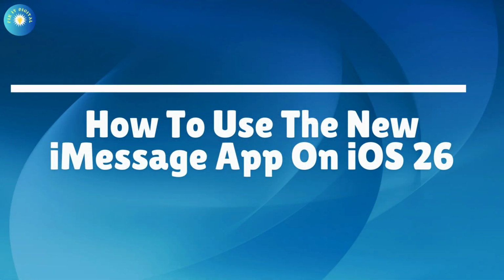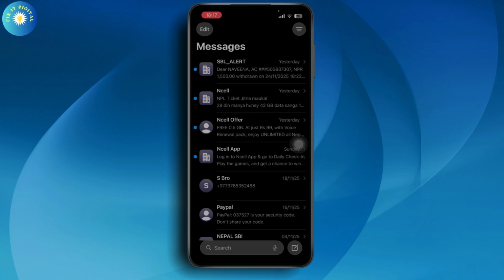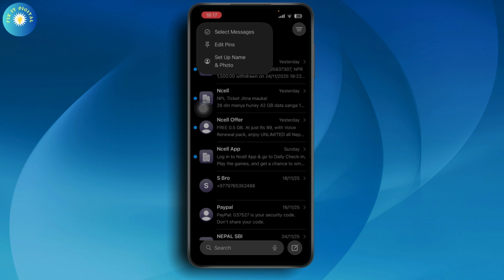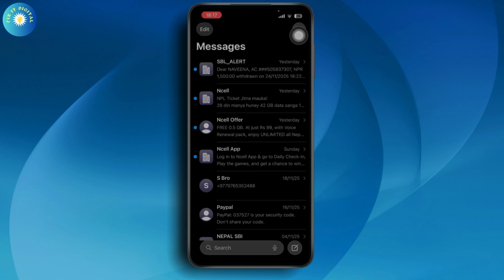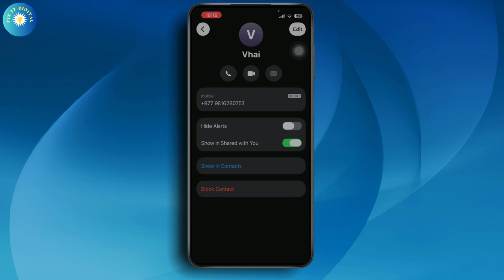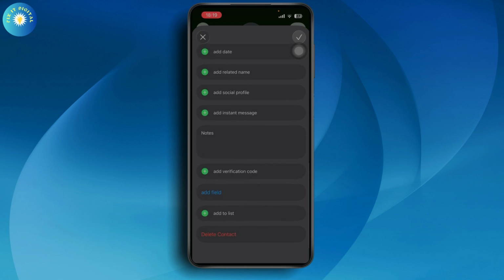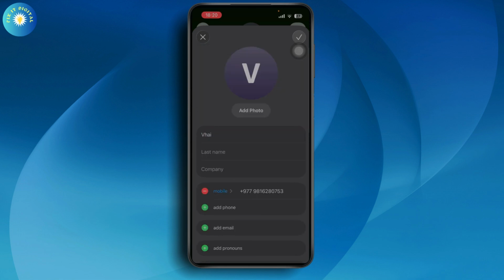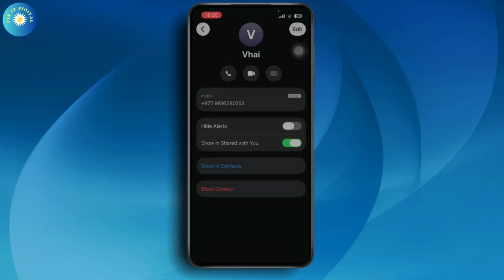How To Use The New iMessage App On iOS 26 (2025)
How To Use The New iMessage App On iOS 26

Discover how the redesigned Messages app works in iOS 26 so you can move faster, stay organised, and make the most of all the new features. In this video, you’ll see how the Edit button lets you manage your name, pins, and conversations, and how the new filter icon helps you quickly switch between known senders, spam, and recently deleted chats. You’ll also learn to use the powerful search bar to find names, links, files, and messages in seconds. Finally, you’ll see how the updated plus button lets you create polls directly in iMessage, perfect for planning with friends and groups.

00:00 Introduction
00:10 how to use the new imessage app on ios 26

how to use imessage ios 26, how can use the new imessage app on ios 26, how do you use the new imessage app on ios 26, use the new imessage app on ios 26